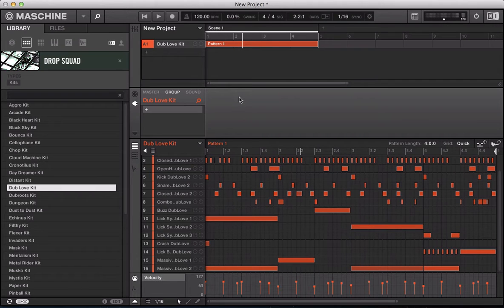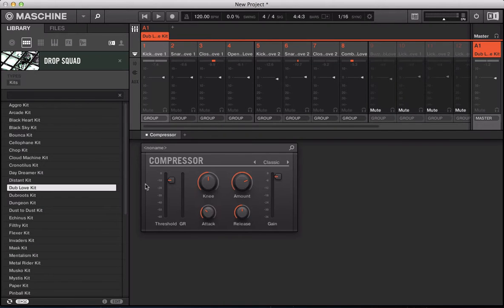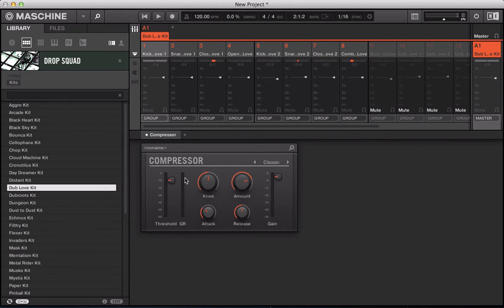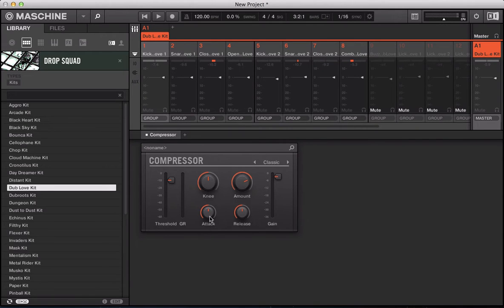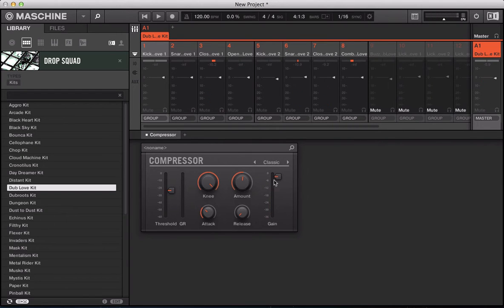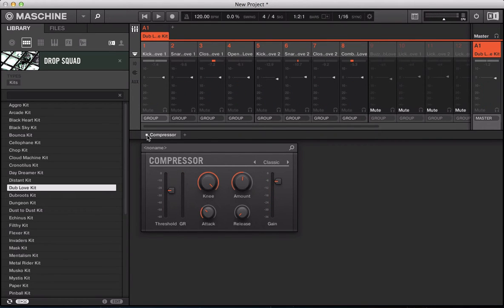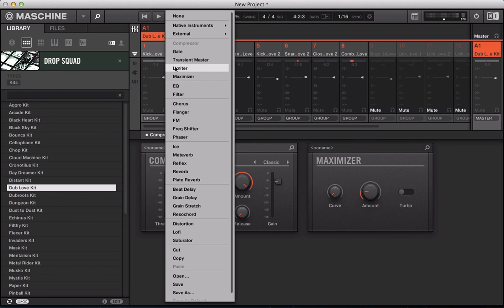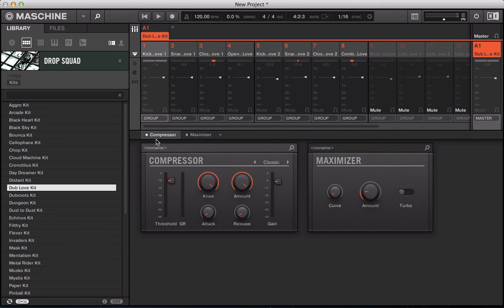NI Maschine 2 - Overview of Maschine Compressor and Maximizer Tools - How To Tutorial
For in-depth masterclass video courses, sample packs and synth presets, please

This great tutorial breaks down the Maschine compressor and maximizer tools and how they can be used to help you produce truly professional results!

Maschine comes packed with incredibly useful and intuitive tools that have grown and evolved in the first two major versions of what has quickly become the industry standard for hands-on groove production. This lesson specifically looks at the Maschine compressor and maximizer tools. Both can be found in the effects drop down menu in the Maschine software or in the effects tab if you are navigating through the accompanying hardware device. Both can be used in a traditional approach, properly processing your sounds or in more aggressive or experimental ways. So it is fair to refer to either as a tool or as an effect.

Compression is basically just volume automation with specific parameters to control exactly how, when and why the volumes automation occurs. Both the Maschine compressor and maximizer offer very simple interfaces and intuitive controls to those who understand how the tools work. Of course, since they emulate real-world gear, it is best for you to have a basic understand of how each of these tools is supposed to work, how it is designed to process audio and how professionals have used them. All these things will help you gain a deeper understand of the tools themselves and therefore grant you access to all of the potential they bring to your mix.

When working with the Maschine compressor and maximizer on your own projects it is important to understand that a limiter is basically a compressor with some very definitive parameters in play and a maximizer is widely considered a marketing term. But, as with many things in the audio it is simply not quite that easy.

Imagine if you set up a compressor with a 10:1 ratio or higher and then activated the brick wall setting, which does not allow any audio to go beyond a certain DB. This would be considered a limiter.

Now we can look at the maximizer. If you understand how a normalizer works (calculating the difference between the loudest peak in your audio file and then raising it and the rest of the audio to reach 0db) and you introduce the idea of a threshold, you can then limit the 'peaks' that are used as the benchmark for the normalization process. This results in more of your audio receiving a boost in db, hence why the perceived loudness is greater in most cases.

Cheers,
OhmLab